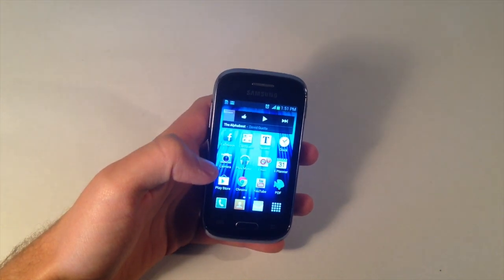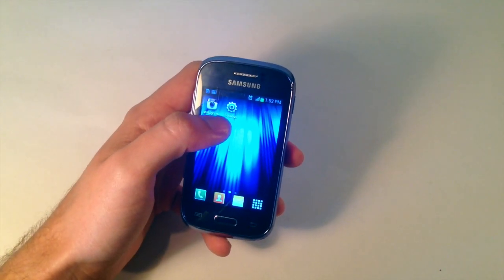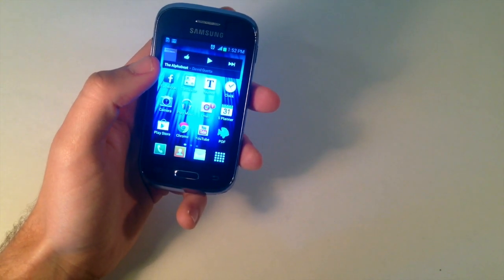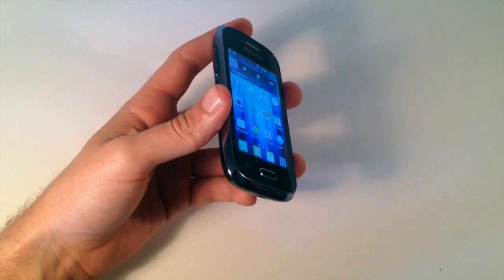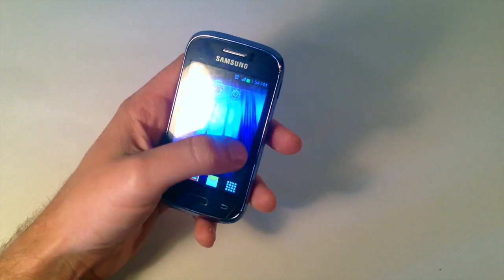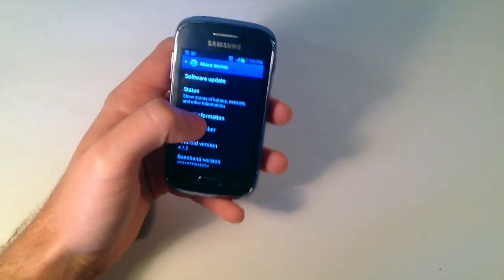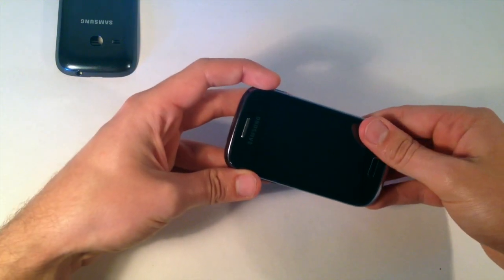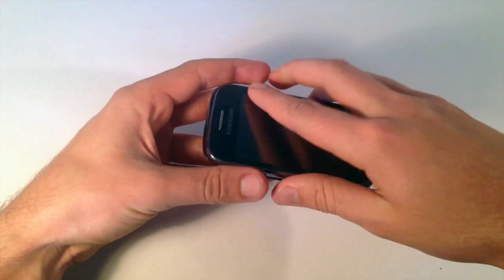Samsung Galaxy / Note Speaker Sound Fixes & Solutions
A tutorial full of successful solutions and fixes on how to fix the no sound and speake problem on the Samsung Galaxy and Samsung Notes.
Some symptoms you may be encountering include
No sound or volume on apps, youtube, music etc
Phone will ring but no other sounds.